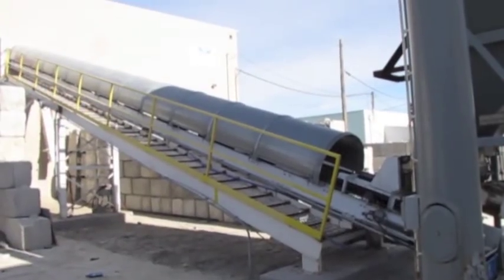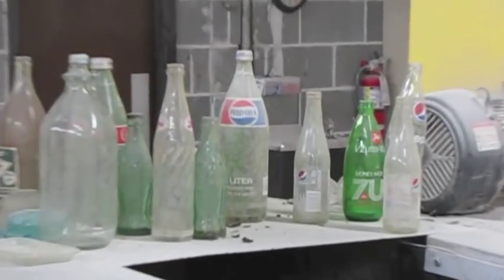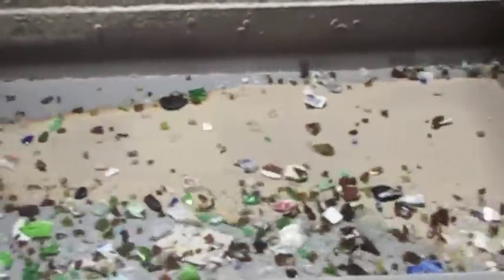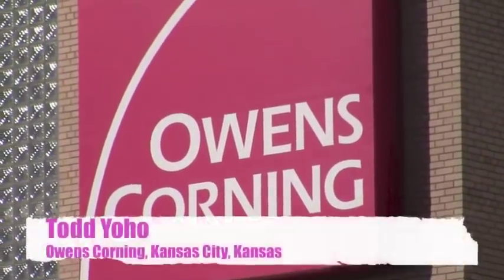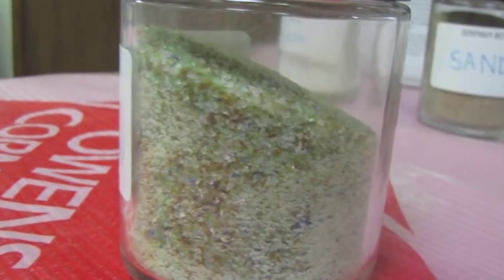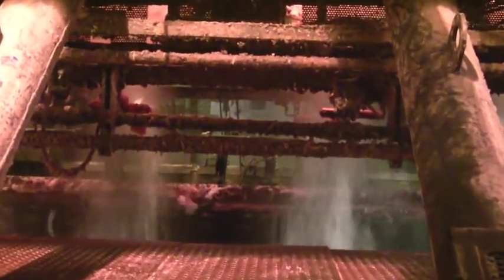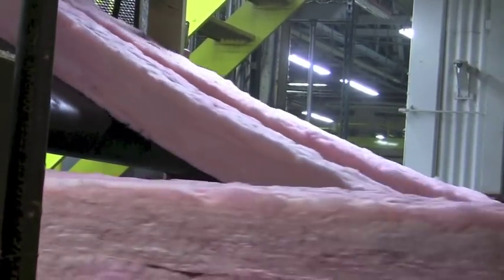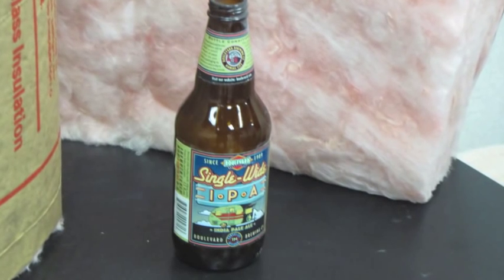Recycling: beer bottles put to environmentally-friendly reuse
Did you ever wonder what happens when you take your beer bottles to the recycling bin? In Kansas City, Ripple Glass recycles the bottles for reuse as Boulevard Beer bottles. It also sends some of the glass to Owens Corning in Kansas City, Kansas, where the bottles are turned into fiberglass insulation.